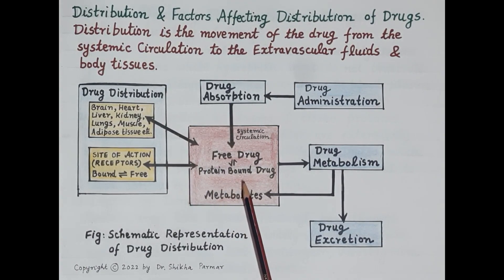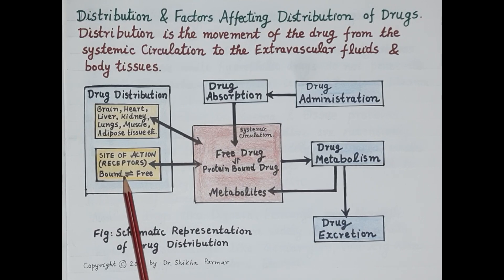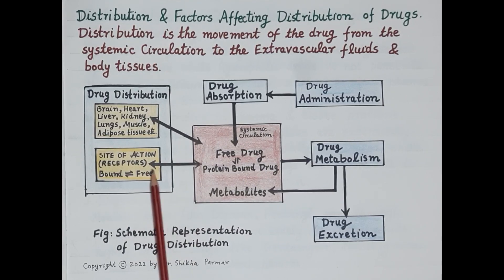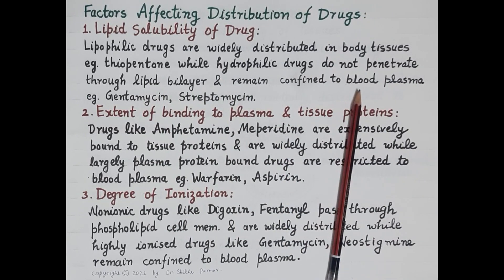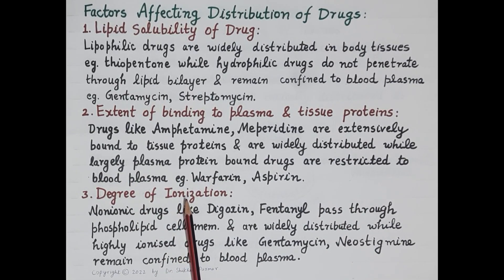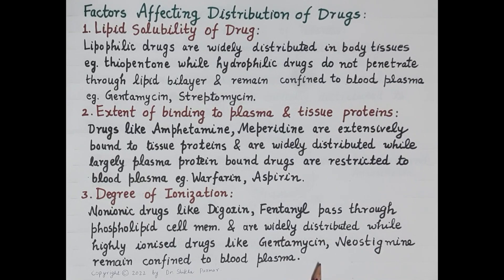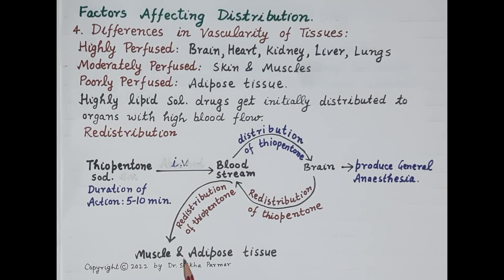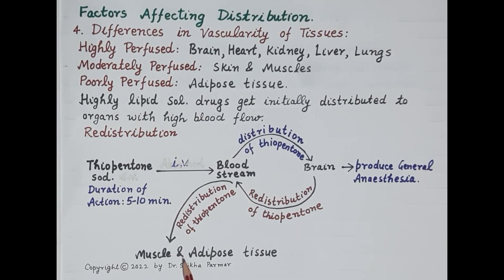Distribution & Factors affecting distribution of drug in body (Pharmacokinetics Part 4) | Dr. Shikha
Distribution & Factors affecting distribution of drug in body (Pharmacokinetics Part 4) by Dr. Shikha Parmar

Pharmacokinetics is currently defined as the study of the time course of drug absorption, distribution, metabolism, and excretion. Clinical pharmacokinetics is the application of pharmacokinetic principles to the safe and effective therapeutic management of drugs in an
individual patient. Pharmacokinetics influences the decided route of administration for a specific medication, the amount and frequency of each dose and its dosing intervals.

Pharmacokinetics of a drug depends on patient-related factors as well as on the drug’s chemical properties. Some patient-related factors (eg, renal function, genetic makeup, sex, age) can be used to predict the pharmacokinetic parameters in populations. For example, the half-life of some drugs, especially those that require both metabolism and excretion, may be remarkably long in the elderly

In pharmacology (and more specifically pharmacokinetics), absorption is the movement of a drug from the site of administration to the bloodstream.

  Absorption involves several phases. First, the drug needs to be introduced via some route of administration (oral, topical-dermal, etc.) and in a specific dosage form such as a tablet, capsule, solution and so on. Drug absorption is determined by the drug’s physicochemical properties, formulation, and route of administration. The drug distribution is usually varied and depends on several factors such as:

(1) Blood perfusion
(2) Tissue binding (since drug binding is linked to the lipid content)
(3) Regional pH
(4) Cell membrane permeability

Pharmacokinetic- “What does BODY 1 do to the DRUG 2” we have simple interchanged the BODY and DRUG to make a definition. And as per the definition, our body responds to any drug by giving ADME effects.

1. A Stands for - Absorption
2. D stands for - Distribution
3. M stands for - Metabolism
4. E stands for- Elimination